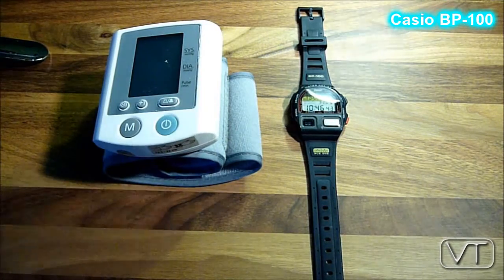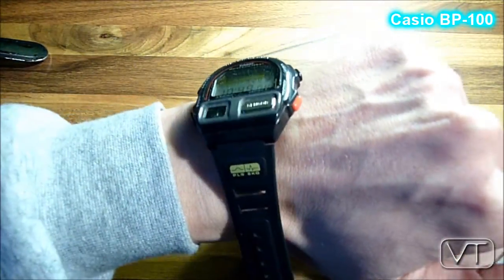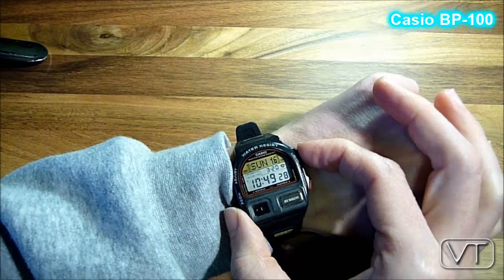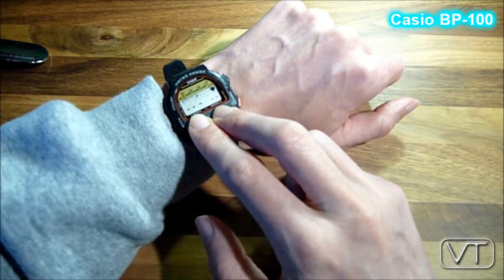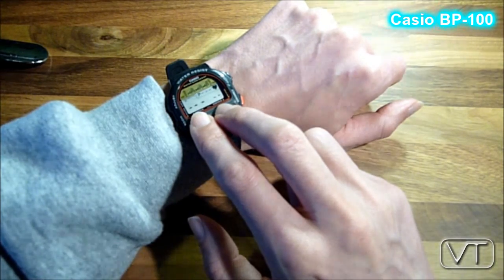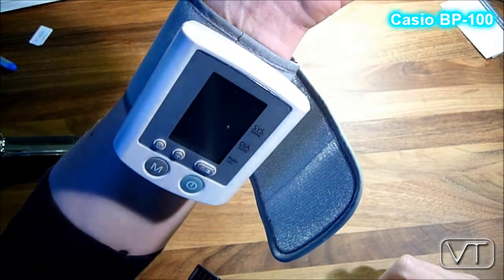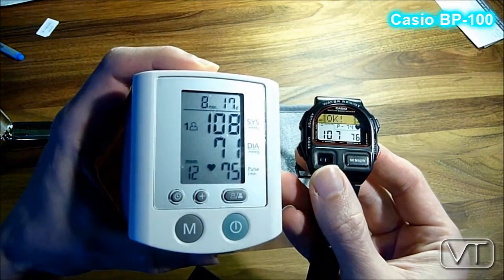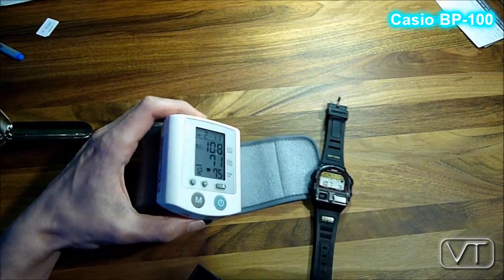CASIO BP 100 First ever fitness tracker, smart watch, fit bit apple watch?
This is a comparison test of a Casio BP 100 blood pressure smart watch with a Sanitas SBM 07 Blood pressure Monitor. It is amazing how accurate this watch still works. It was made in 1992 and has Features which the apple watch don't has. What a great Gadget!!

Wristwatch type blood pressure gauge

The module number of the Casio BP 100 is 900

I could get only the German version. Would be happy to get a link for the English Manual.